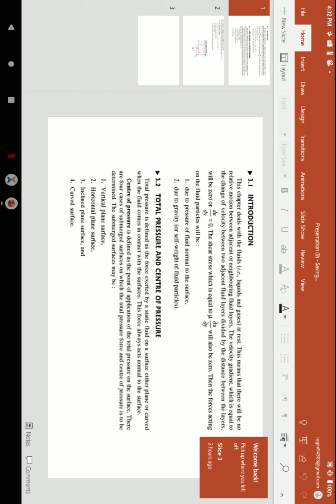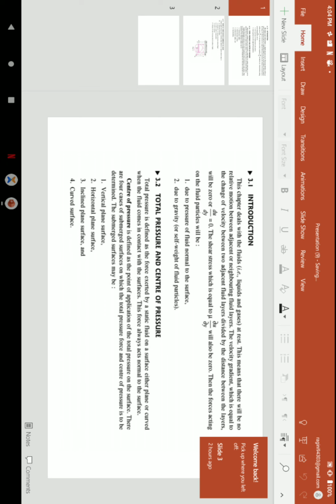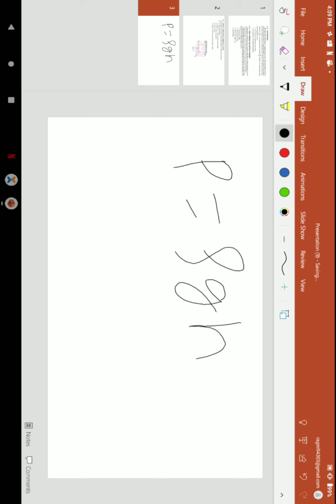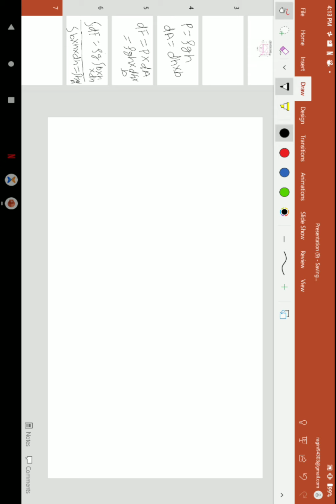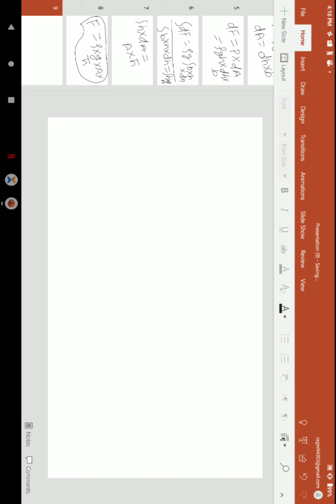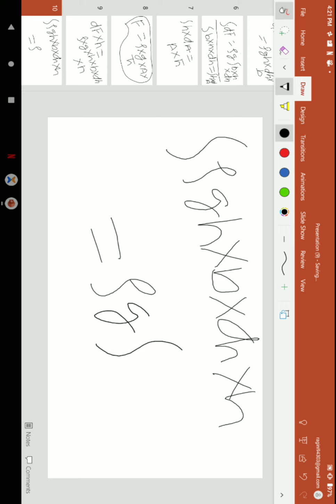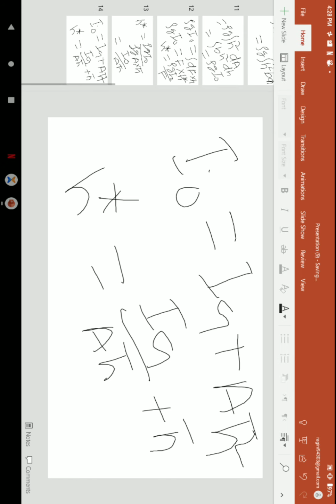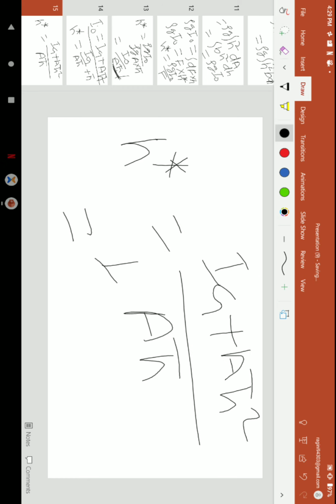Hydrostatic force on surface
Total pressure and centre of pressure, ref Fluid mechanics by R K Bansal